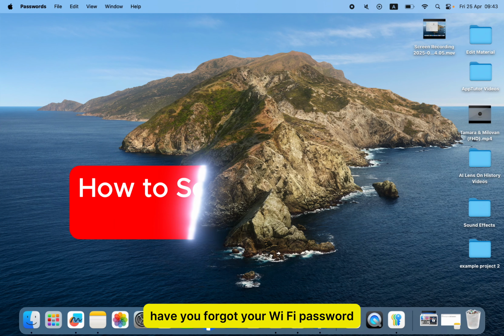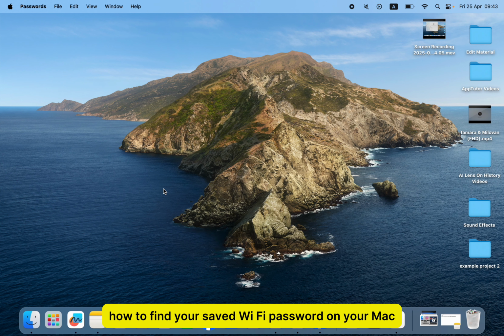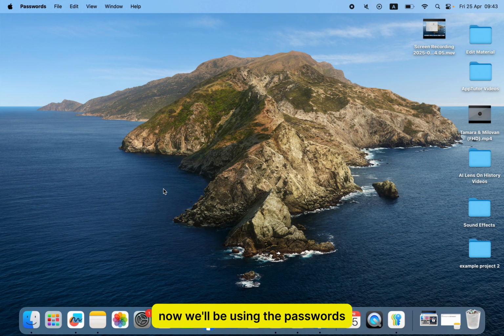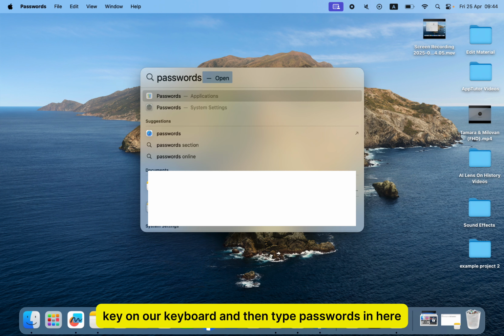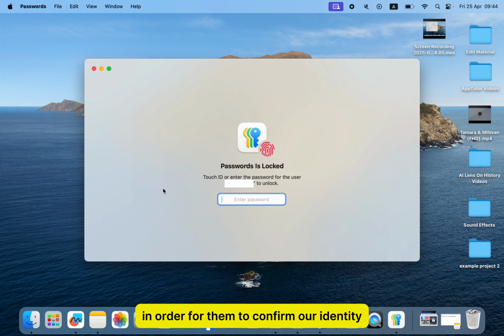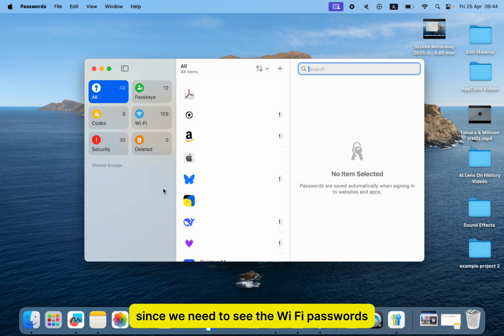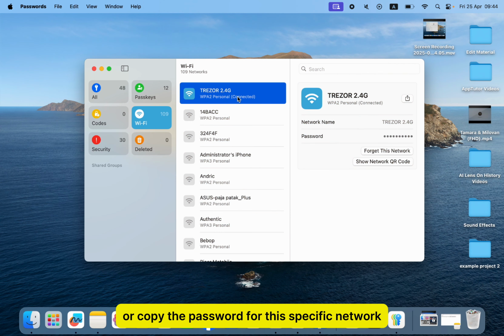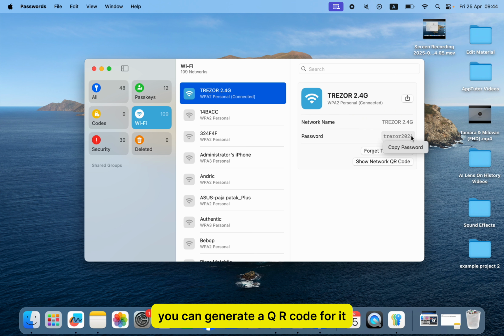How to See Wi-Fi Password on Mac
How to Find Saved WiFi Password on Mac (Easy Method!) 🔐💻

Forgot your WiFi password and need to connect another device? No problem! In this quick tutorial, I’ll show you how to find your saved WiFi password on your Mac in just a few simple steps using the built-in Passwords app.

✅ Works for WiFi networks saved on both your Mac & iPhone
✅ You can even generate a QR code for easy sharing!